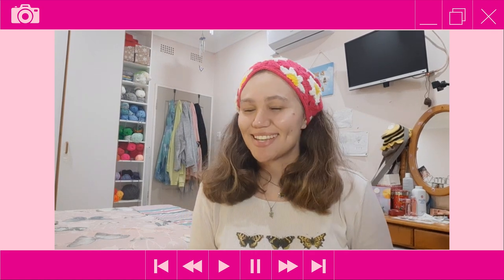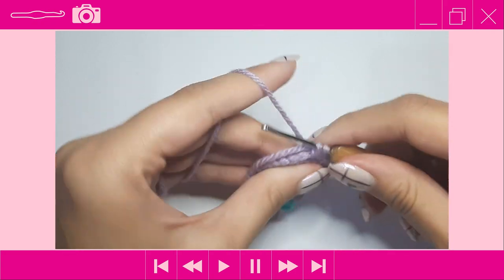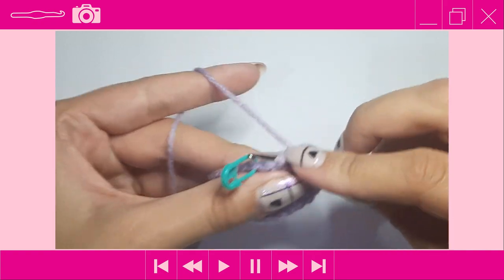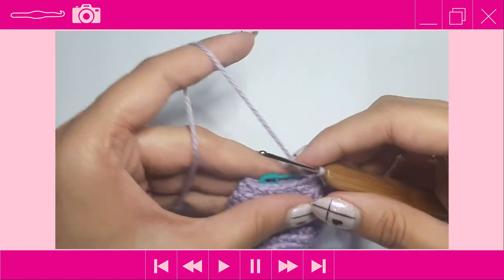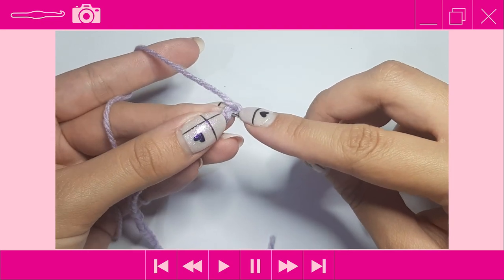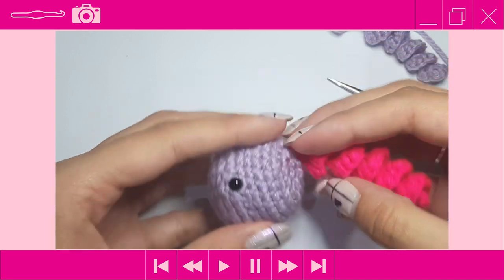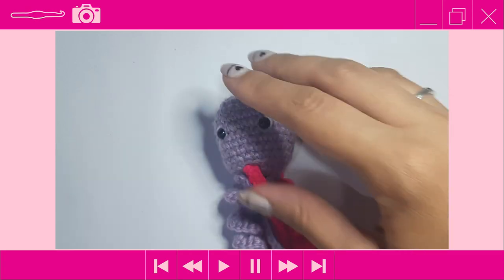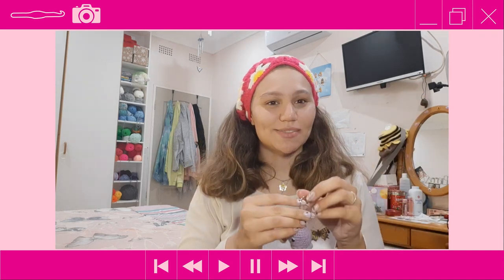Crochet Jellyfish Keychain Tutorial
Hey Everyone. For today's tutorial, I'll be showing you how to crochet this cute jellyfish keychain. This Keychain is a beginner-intermediate pattern.  It is quick to crochet and is the cutest accessory to your bag or pencil case. I hope you enjoy crocheting this cute Jellyfish as much as I enjoyed making it for you!

Materials:
Charity. Double Knit. 100g. 100% Acrylic. 233m/ 256yds.
Colours:
Crocus (Light Purple)
Tiger Cerise (Hot Pink)
Black
White
2mm crochet hook
Tapestry needle
Scissors
Polyfill
Stitch marker
Jump Ring
Keychain
Jewelry Pliers

Time Stamps:
00:00: Intro
01:11: Materials
03:52: Head of the Jellyfish
23:50: Insert Safety Eyes
32:26: Stuff The Head of the Jellyfish
39:00: Curly Tentacles
45:20: String Tenticles
49:05: Sew on the Tenticles
57:37: Sew white around the eyes
01:02:25: Sew on the mouth
01:04:30: Trimming
01:10:26: Add Keychain and Jumpring
01:12:20: Outro